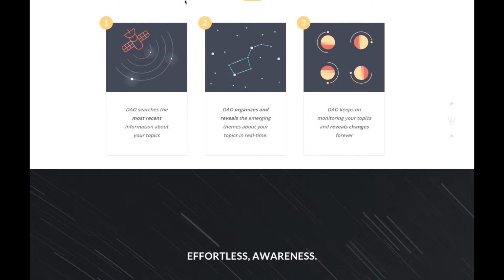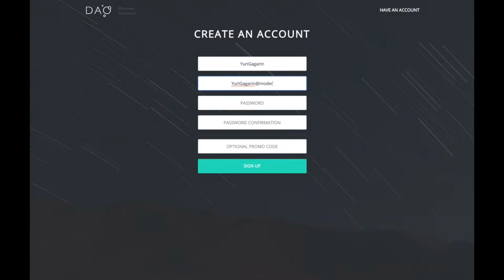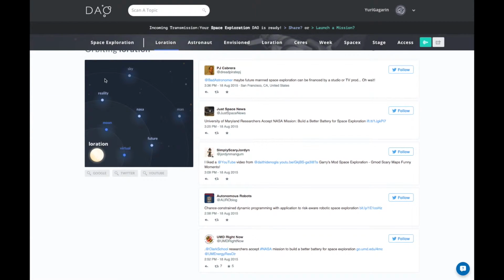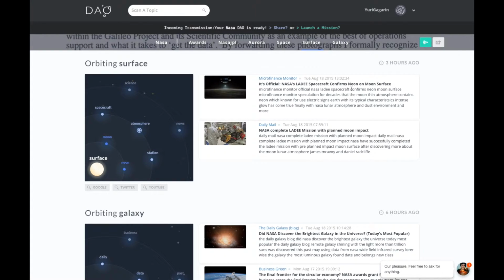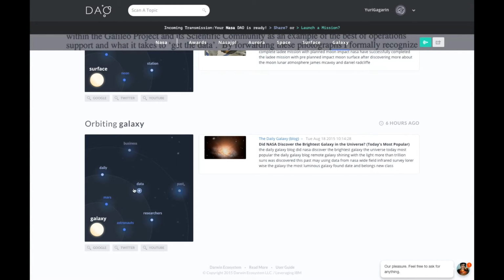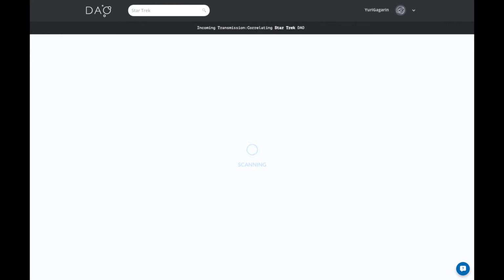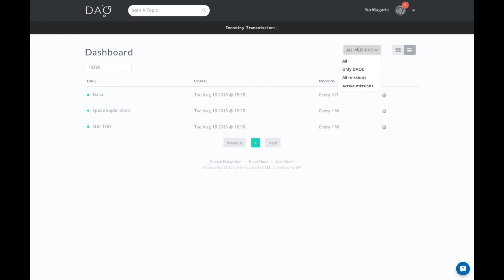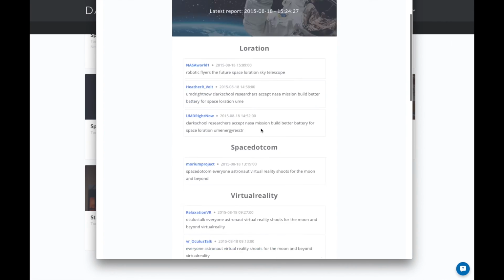DAO Demo v1a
This is a presentation and demo of the Darwin Awareness Optimizer (DAO).  Please note that this was recorded without interruptions, and the intro might be longer than you might like, but useful for understanding the concepts.  An edited version fragmenting the different parts will follow shortly.